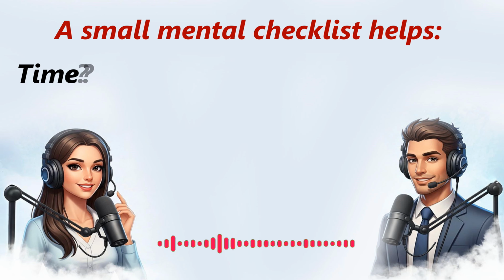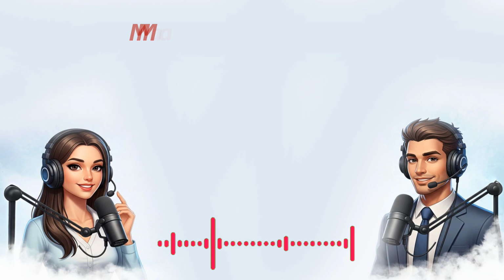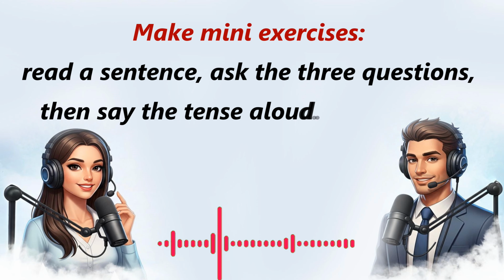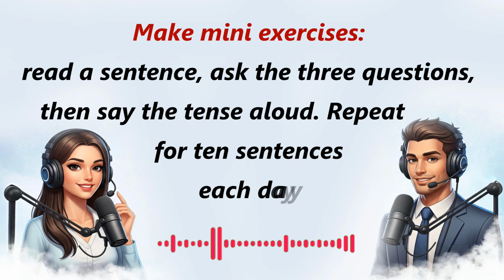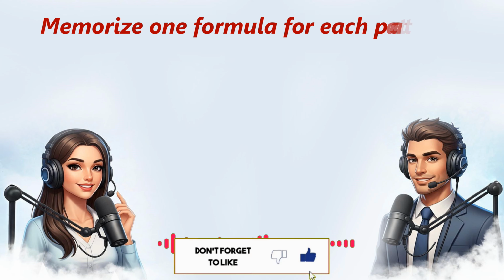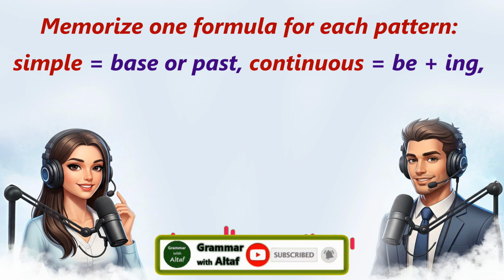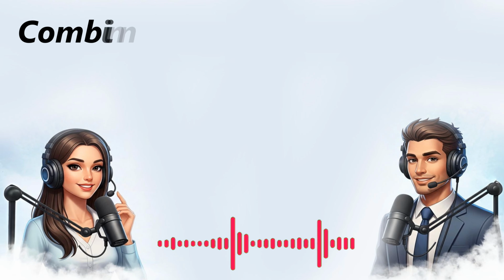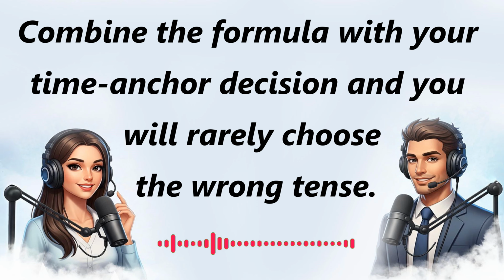One Simple Trick to Master Tenses – Learn All English Tenses Easily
Do you find English tenses confusing? Do you want to speak and write in English without making mistakes? This video is made just for you! In this video, I will show you **one simple trick to master all English tenses**. Using this trick, you can understand past, present, and future tenses easily and quickly.

Learning tenses is very important because they help you **speak correctly, write accurately, and understand English better**. Many English learners struggle with tenses because they try to memorize rules. But in this video, I will teach you a **practical method** that makes learning tenses simple and fun.

After watching this video, you will be able to:

* Understand all English tenses in an easy way
* Avoid common mistakes in speaking and writing
* Speak English confidently in everyday conversations
* Improve your grammar quickly without memorizing long rules

This trick works for beginners and even advanced learners who want to **refresh their English grammar skills**. It is a fast and effective way to **remember tenses forever**. You can start using this method right away in your daily English practice.

If you want to **learn English faster, speak fluently, and write correctly**, this video is a must-watch. Don’t forget to watch till the end because I will also share **tips to practice tenses easily**. By following this simple trick, English tenses will become your easiest part of learning English.

**Start mastering English tenses today and see the improvement in your English skills!**